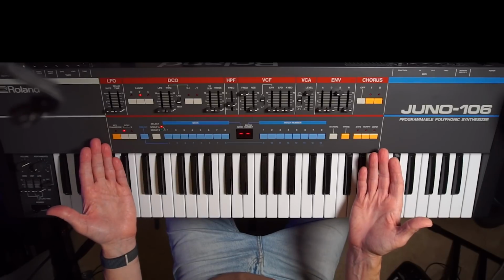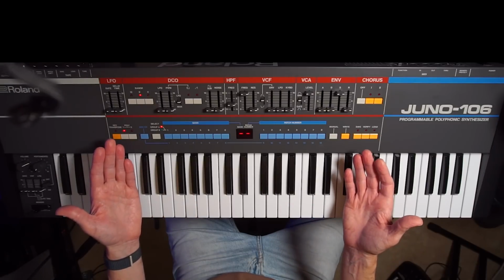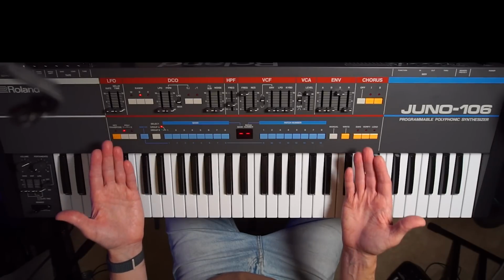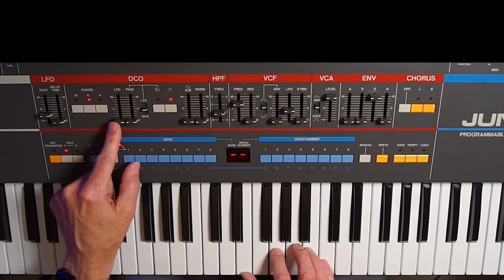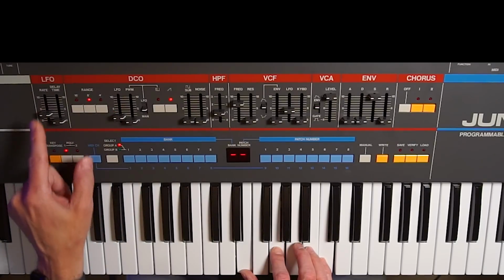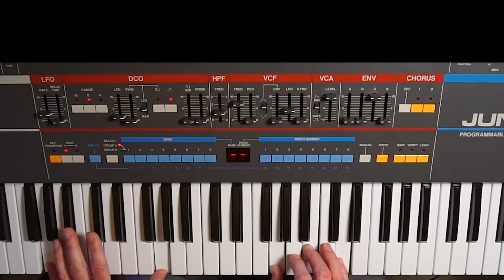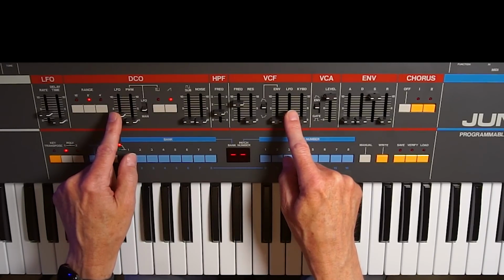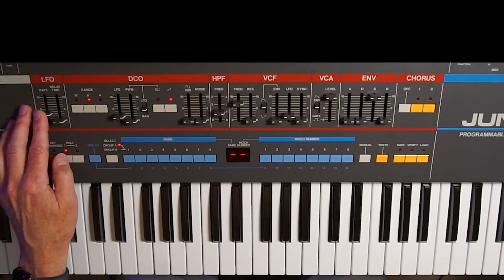Synthesizers for Dummies | How Do They Work?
My sound patches • Synthesizers for dummies. In this beginners tutorial I will teach you the basics and in less than 22 minutes you're on your way to becoming a synth master. Even your mother will understand this.
This video has been requested for years, and it's finally here.
THIS video is for you that knows NOTHING about synthesizers, but you've heard of them. You've seen them, and you want to know how they work. Maybe you're to shy to ask questions. This video is for you.
When you master the basics of a synth you can pretty much use all synths.
In this video I show what is known as subtractive synthesis.

The synth I'm using in this video is a Roland Juno-106 from the mid 80s. You can also get this as a computer program and use it directly from the computer, hooked up to a master MIDI keyboard.

The end music uses only synth sounds from this particular synthesizer. The drums are not from the synth though.

The graphic caricature drawing of me is designed by Creation Loading.

00:00 Intro
01:35 The Oscillator (source of sound)
04:17 The Filter (where we shape the sound)
06:35 The Amp (volume control)
06:57 The Envelope (movement in time)
10:55 The LFO (modulating the sound)
16:22 PWM (pulse width modulation)
20:44 Sound examples
21:34 Final thoughts